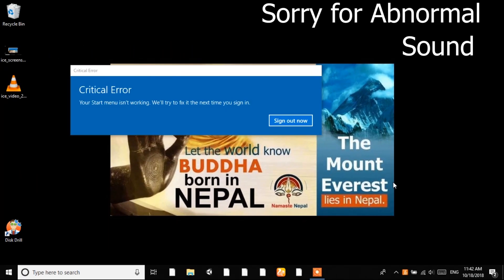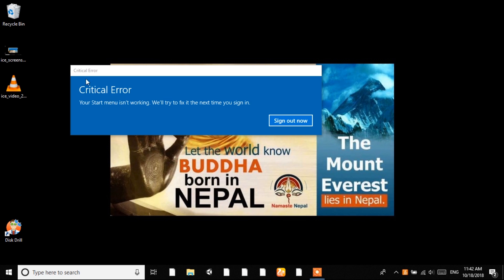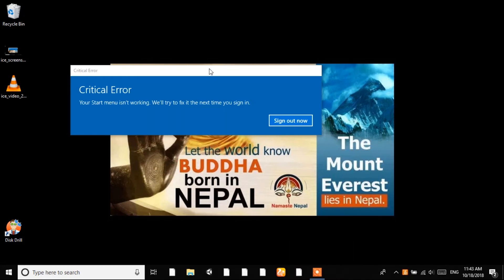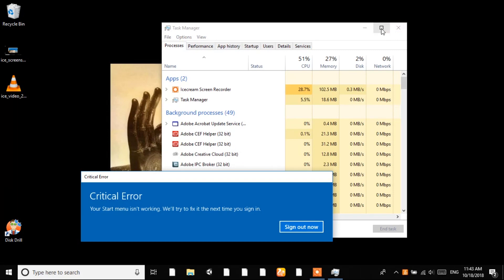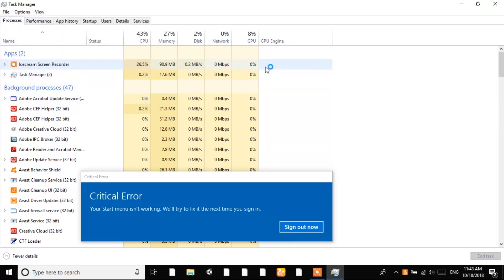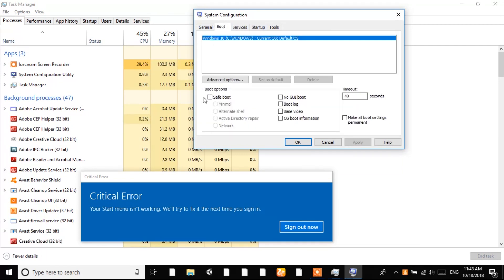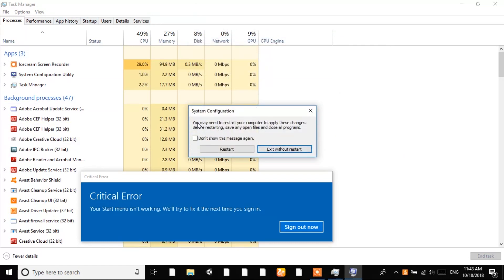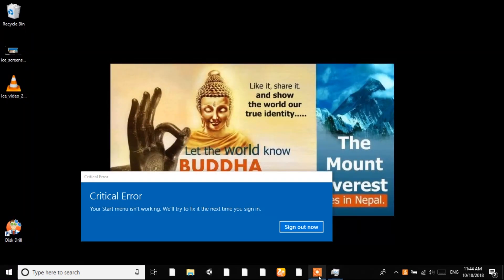FIXED Critical Error: Your start menu isn't working.||Windows 10||2020||Step by Step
|critical error|
" your start menu isn't working. we'll try to fix it the next time you sign in"  Have been solved so watch it till the end.